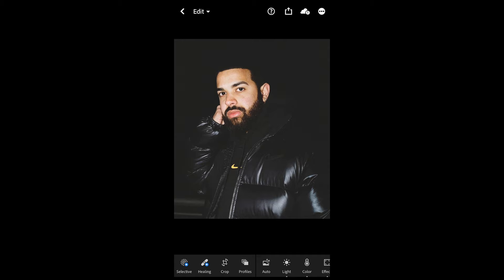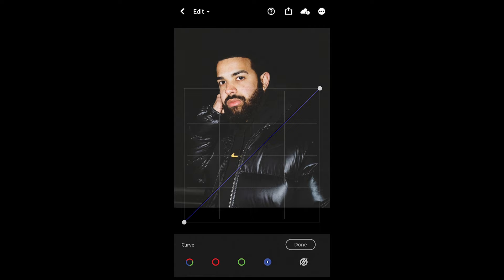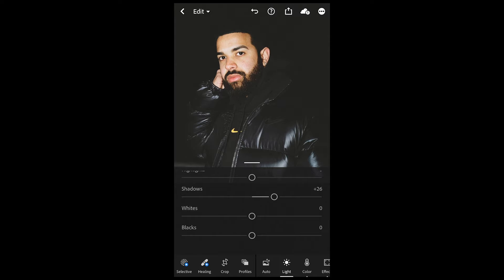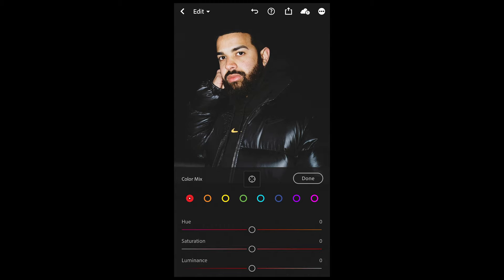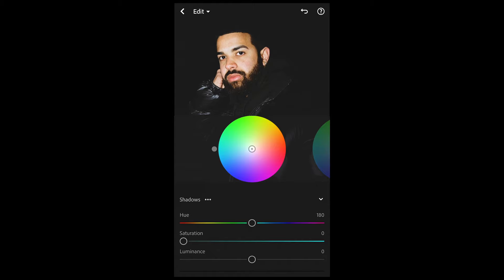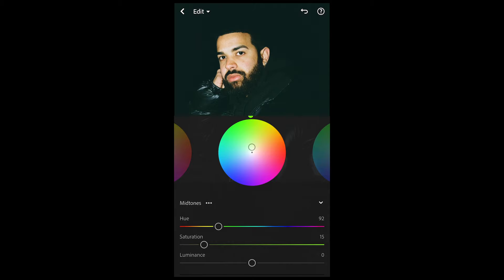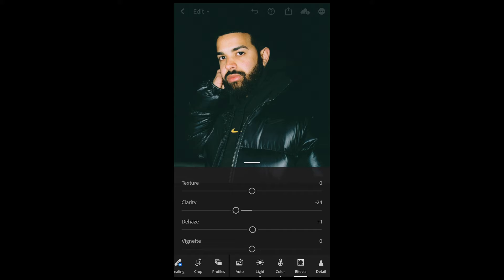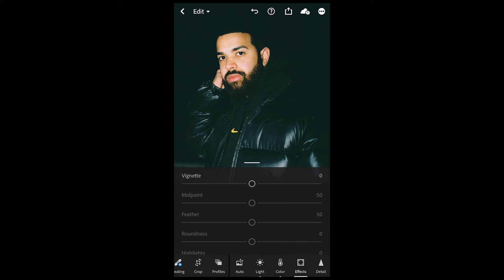How to do DRAKE´s Instagram PROFILE Picture + Lightroom Preset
In this mobile Lightroom tutorial I want to show you how to edit your pictures like the DRAKE on his Instagram Profile Picture. It is a vintage film point and shoot look. This was a requested look by you and I totally dig it!! SO THANK YOU! All you need for this tutorial is you smartphone and the free Lightroom app. That is all you need to create this mobile look.

Have fun with this Drake inspired mobile Lightroom edit and let me see what you come up with!